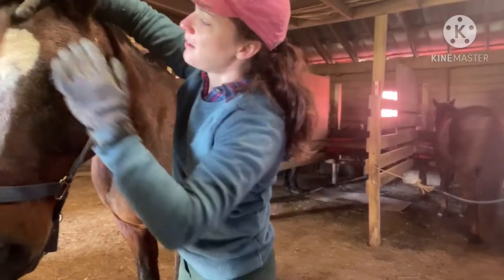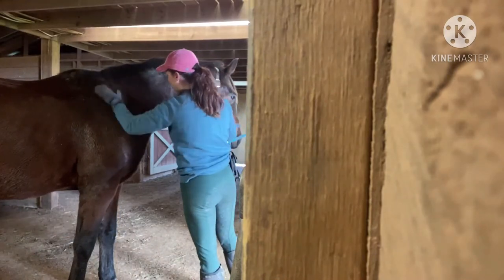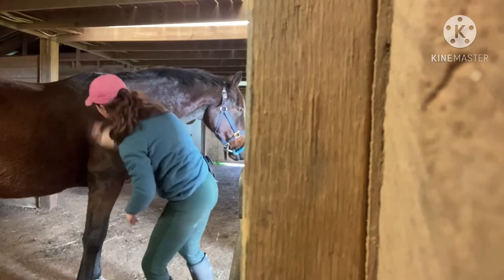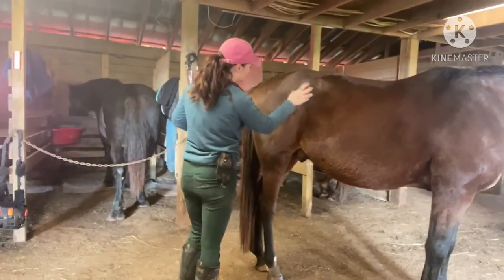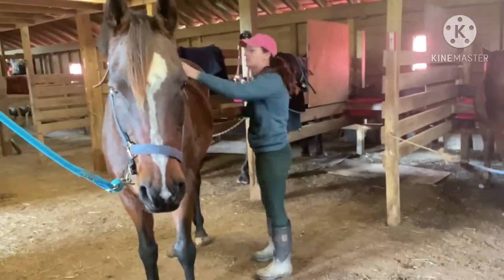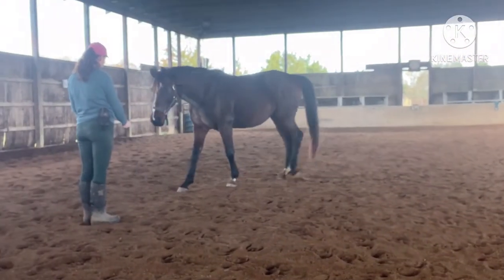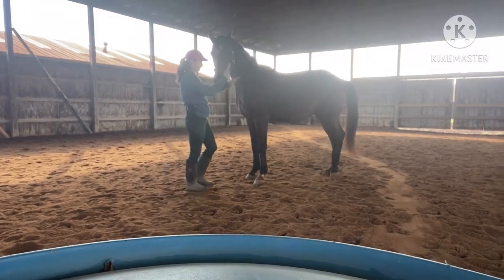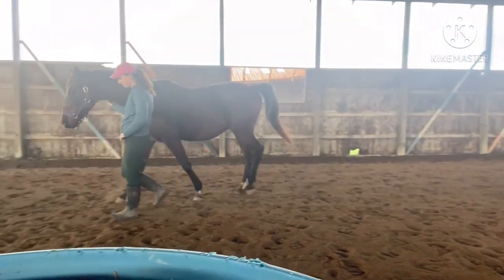VLOG | Trying my new Pivo Pod Silver | She Rides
I grew up horse crazy, rode as a kid, and then took a huge long break. I ended up “adulting” horse free for almost a decade but now I am back in the saddle! Come on my ridiculous journey of becoming an adult amateur rider. My limited budget, life responsibilities and complete amateur status make for some funny moments.

My horses:
Blue ~ 15 y/o AngloArabian gelding
Mena ~ 9 y/o Percheron mare (the husband’s horse)